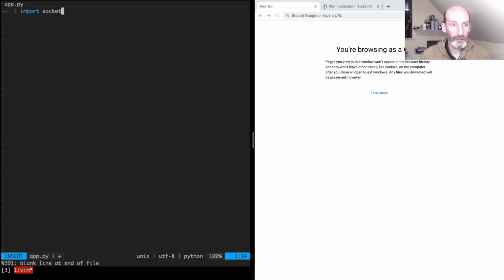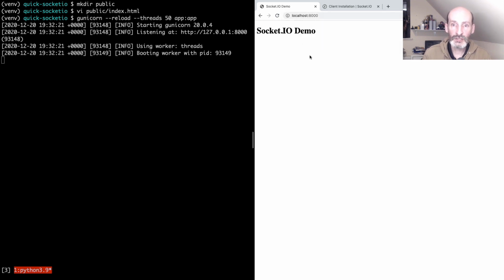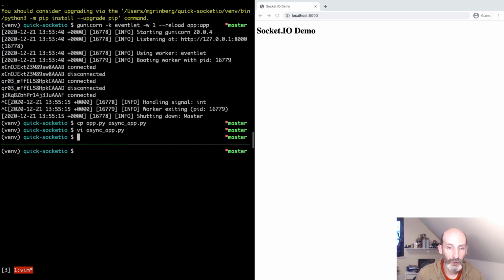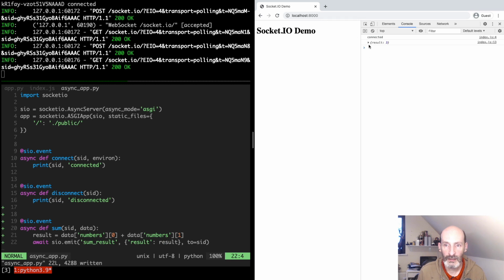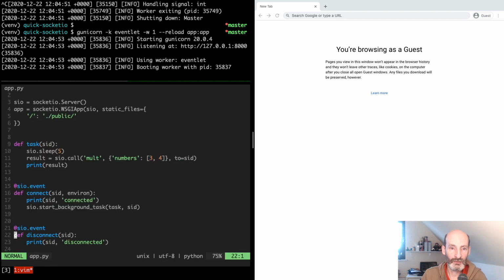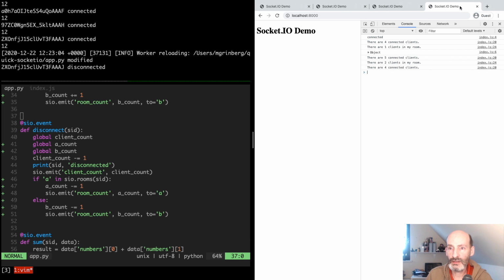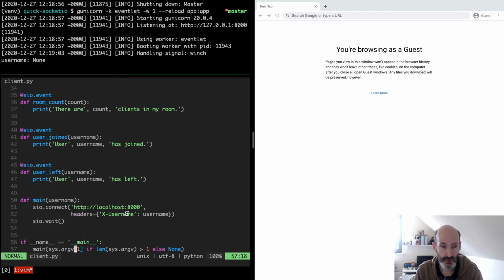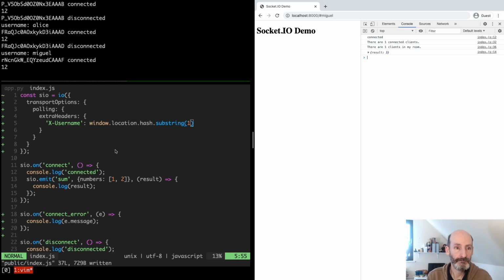Socket.IO with Python and JavaScript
This tutorial has 10 parts. Below you can find the direct links to each of the chapters:

00:00:00 Part 1: Socket.IO Server (Python)
00:09:27 Part 2: Socket.IO Client (JavaScript)
00:18:40 Part 3: WebSocket Support
00:29:59 Part 4: Events
00:39:47 Part 5: Callbacks
00:52:37 Part 6: Broadcasts
00:57:46 Part 7: Rooms
01:07:42 Part 8: Authentication
01:14:01 Part 9: User Sessions
01:21:21 Part 10: Socket.IO Client (Python)